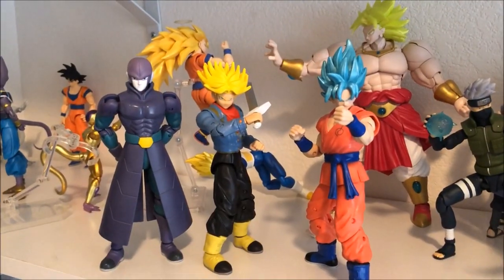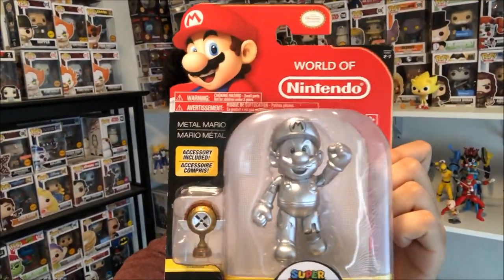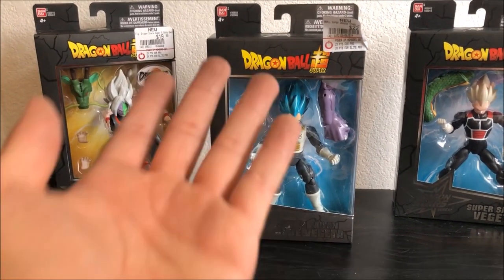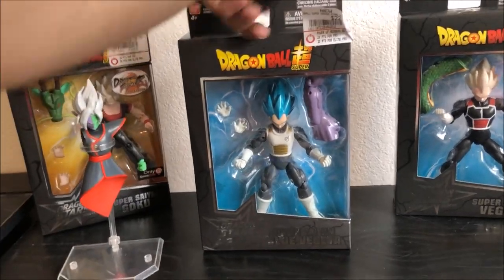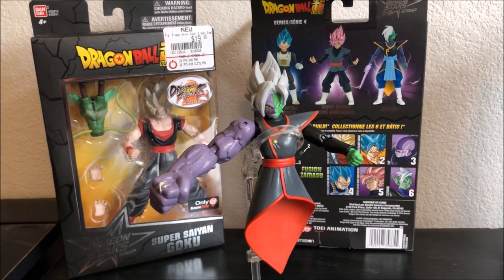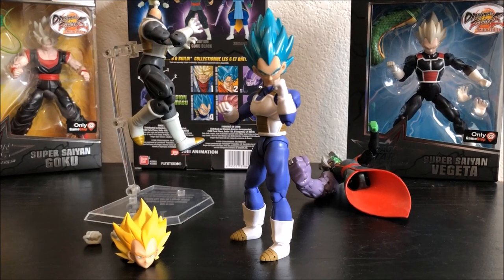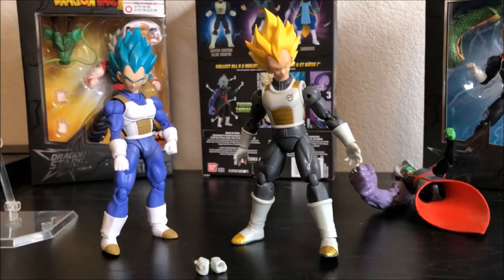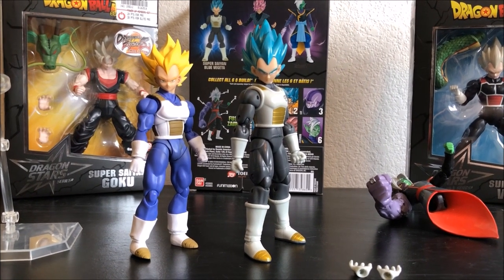Dragon Ball Super Dragon Star Series 4 Figures (Super Saiyan Blue Vegeta unboxing/toy hunting)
Super Saiyan Blue Vegeta! Wave 4 available @gamestop
I love these figures they are awesome!